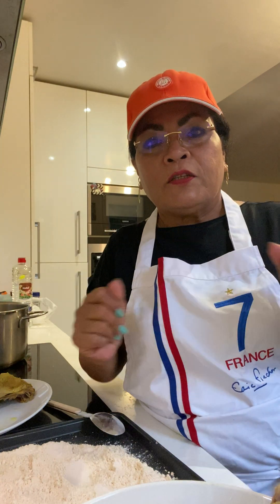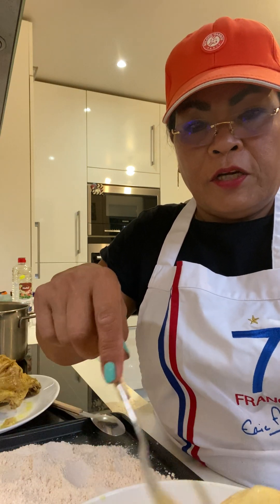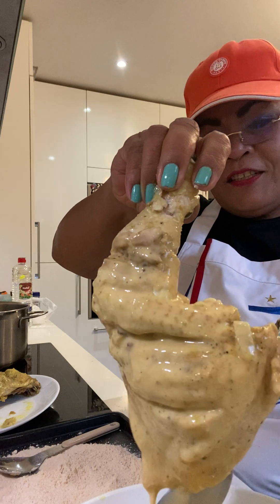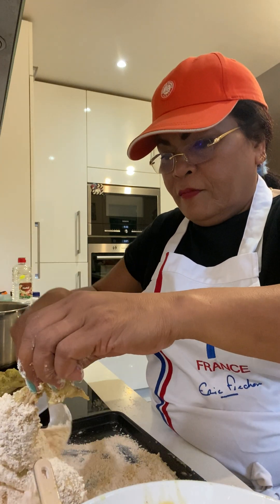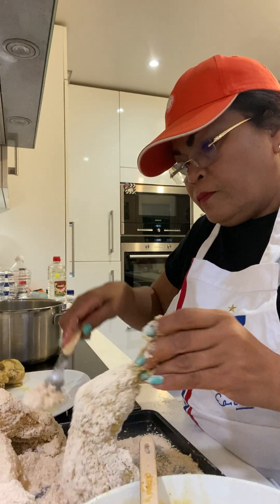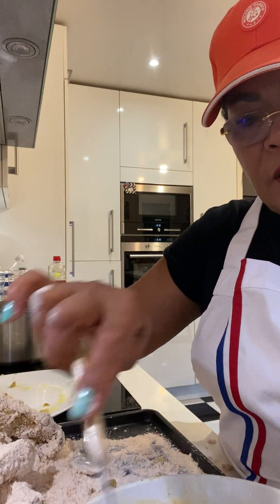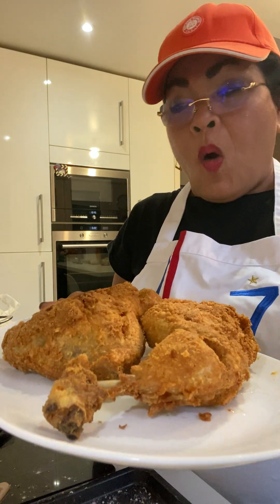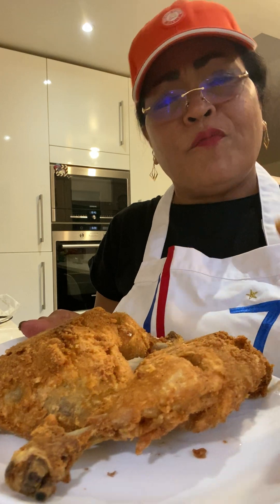I SEE THIS IN MY HOLIDAYS SO I DO My ON GOOD VIBES VLOGS🎉🤣♥️🌎🪐😘♥️🩷🎉